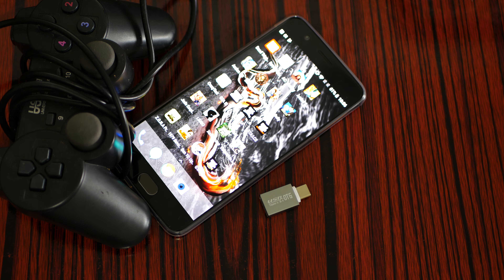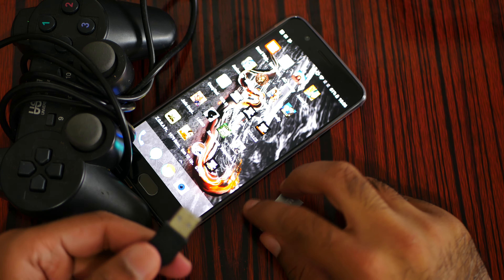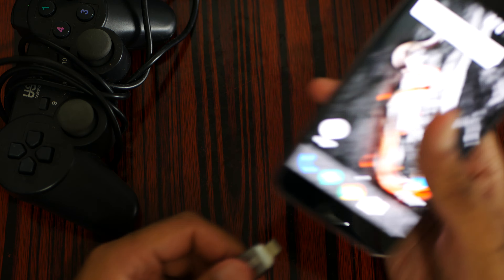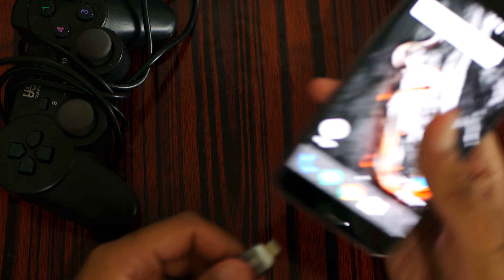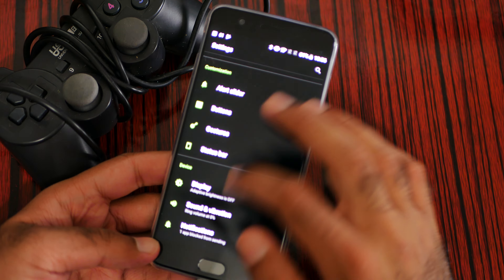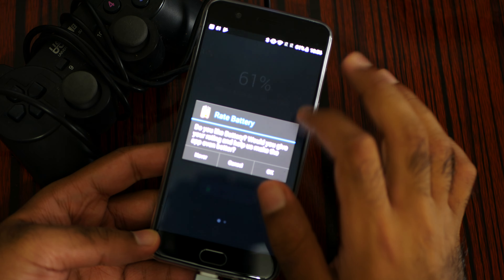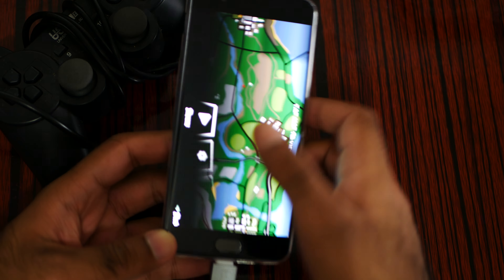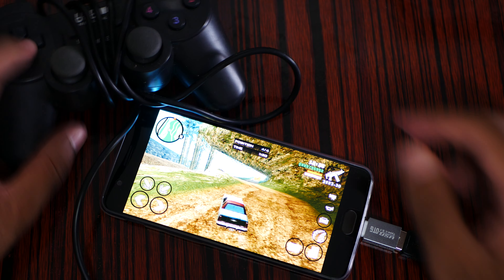💡OnePlus 5 Tips🔨: Do the USB Wired Controller Work! 📼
🔺USA OP5
OnePlus 5 USB Wired Controller Test for You by Jimmy a Geek and welcome to OnePlus 5 Tips & Tricks Video Series.

Yes you can used any USB Wired Controller with the OTG USB C Adapter and it work amazing with the OnePlus 5 for Gaming.